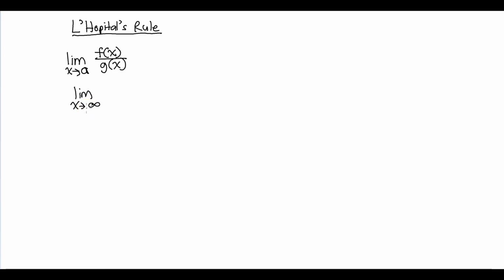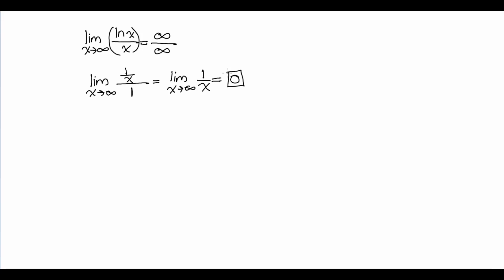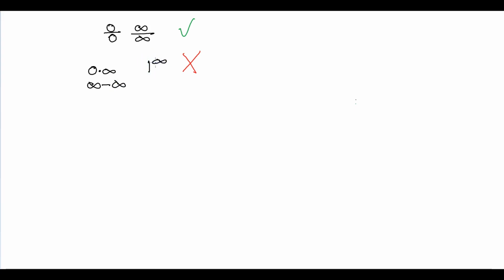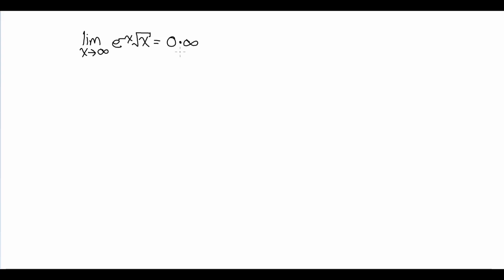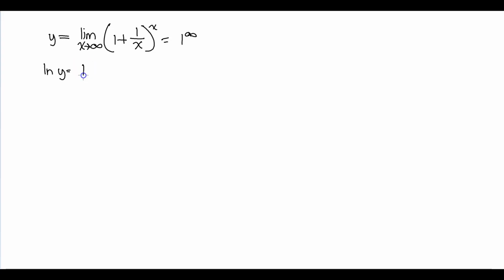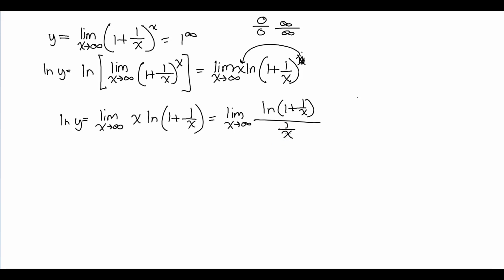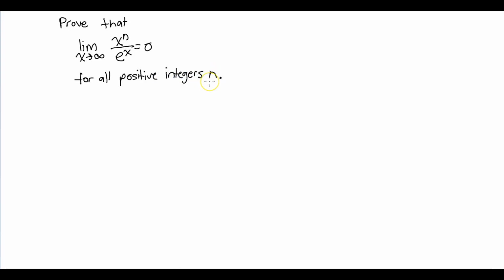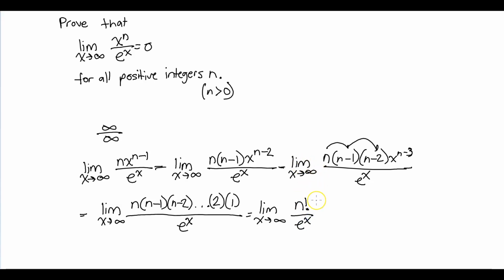Calculus 5.6: L'Hopital's Rule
In this video, we learn about L'Hopital's Rule, which I consider the LIFE HACK (is that how you people say it?) of finding limits, and explore more advanced limits and other indeterminate forms.